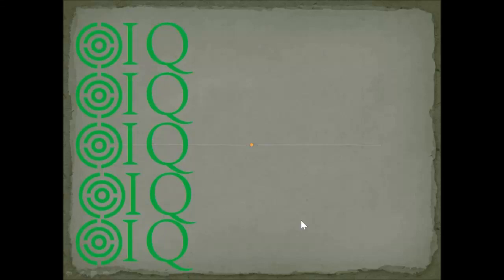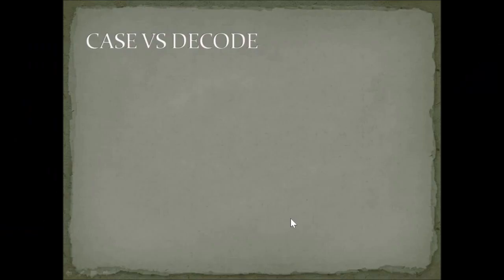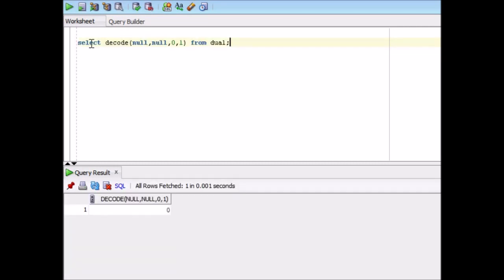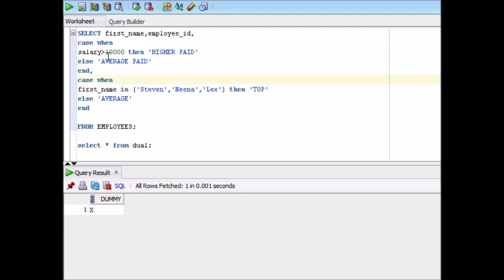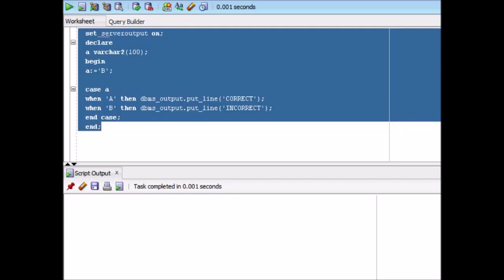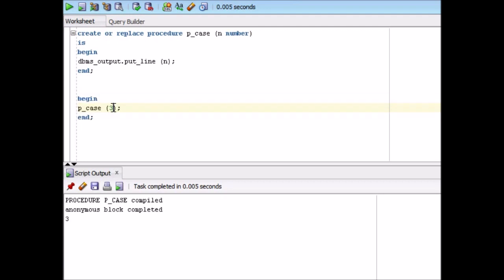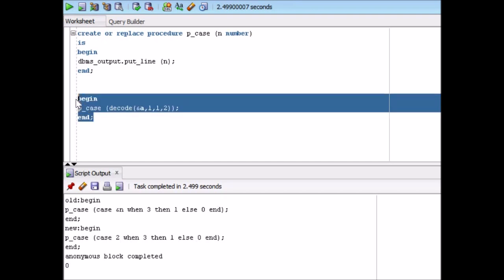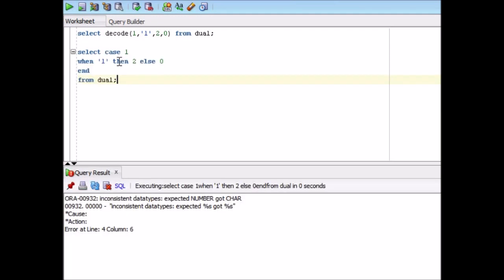Case vs Decode- Top 5 MAJOR Differences (Oracle SQL PLSQL Tricky Interview Questions)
I will cover 5 major differences between Case and Decode.